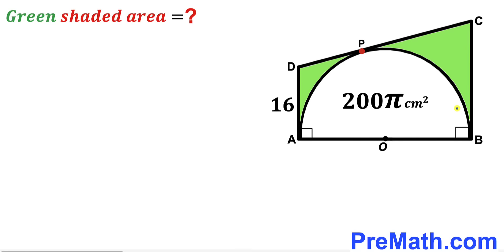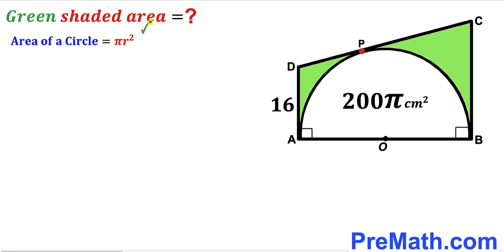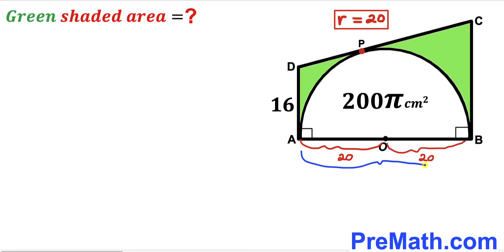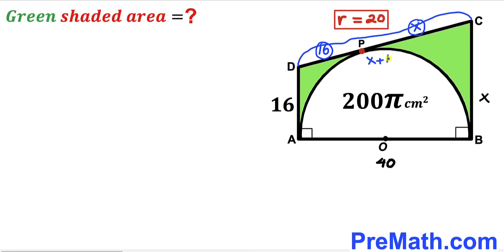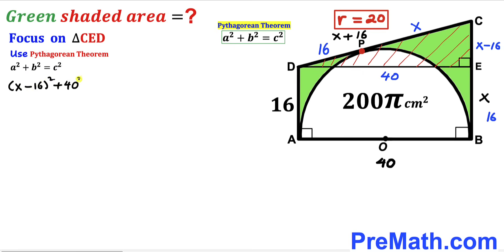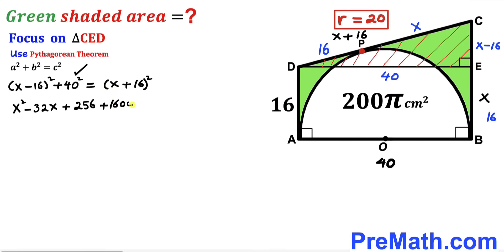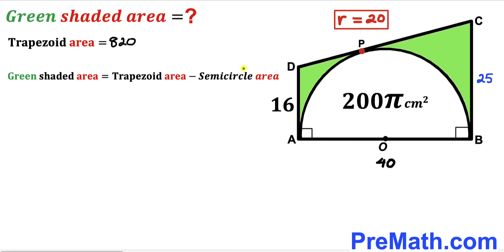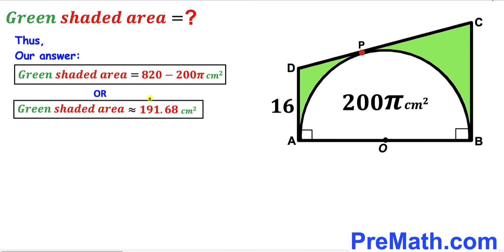Can you find area of the Green shaded region? | (Semicircle)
Learn how to find the area of the Green shaded region. Important Geometry and Algebra skills are also explained: Trapezoid; Trapezium; Pythagorean theorem; area of the trapezoid formula; area of the circle formula. Step-by-step tutorial by PreMath.com

blackpenredpen
math olympics
olympiad exam
math olympiada
British Math Olympiad
olympics math
olympics mathematics
Number Theory
mathcounts
math at work
Pre Math
Olympiad Mathematics
Olympiad Question
Geometry
Geometry math
Geometry skills
Right triangles
imo
Competitive Exams
Competitive Exam
Calculate the length AB
Pythagorean Theorem
Right triangles
Intersecting Chords Theorem
coolmath
my maths
mathpapa
mymaths
cymath
sumdog
multiplication
ixl math
deltamath
reflex math
math genie
math way